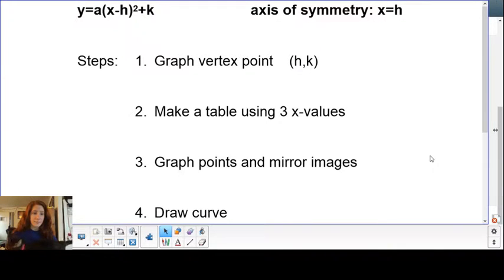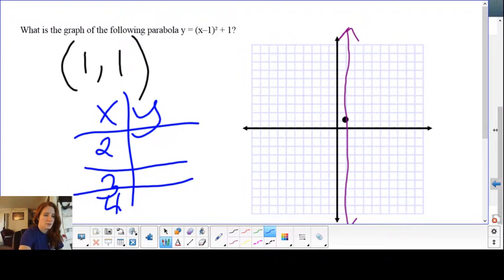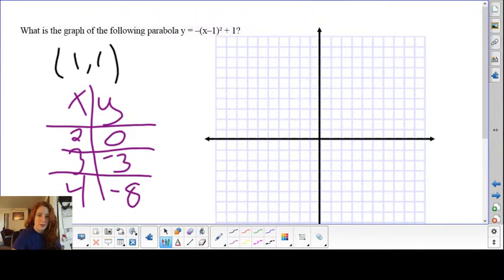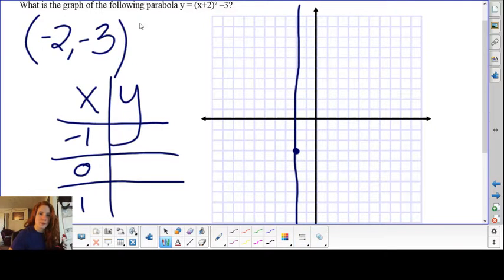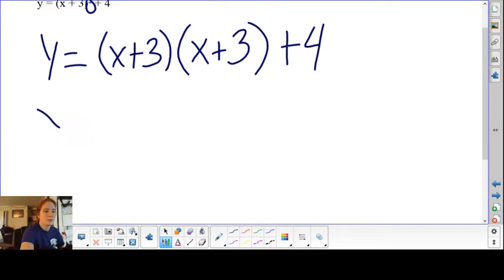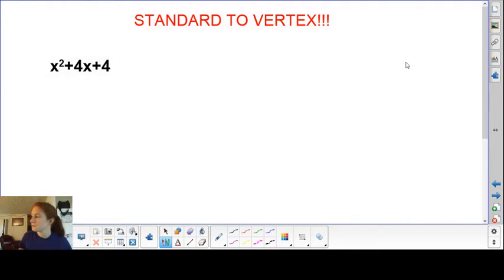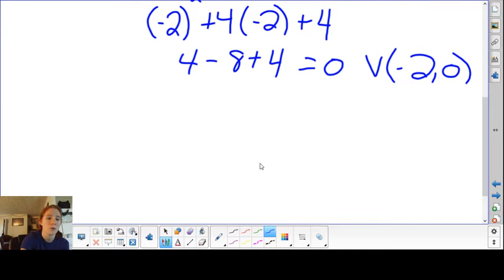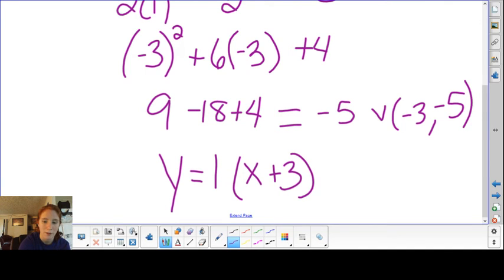Parabola day 2